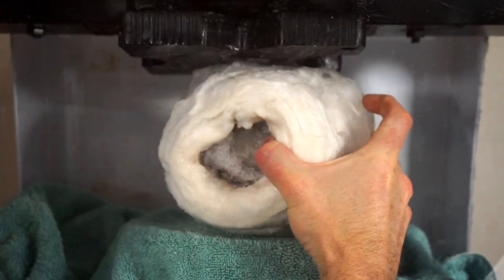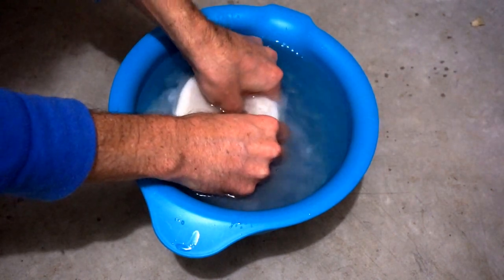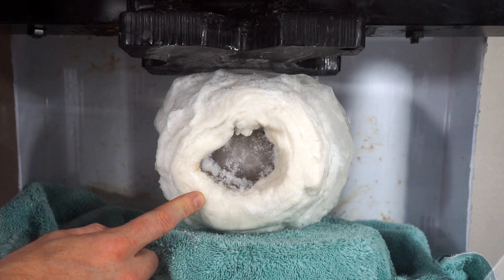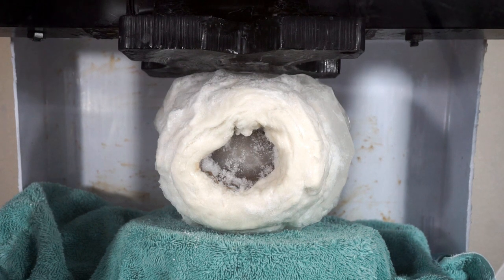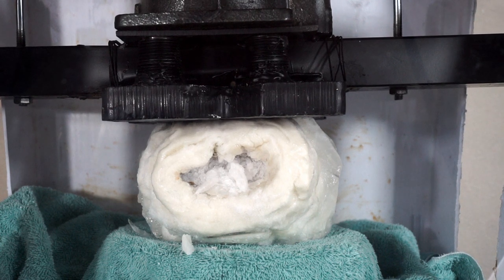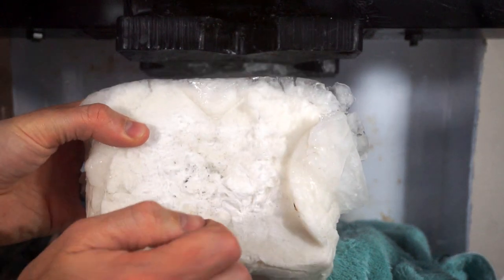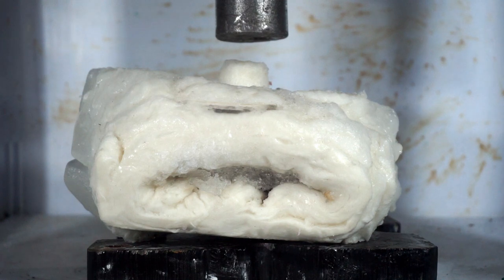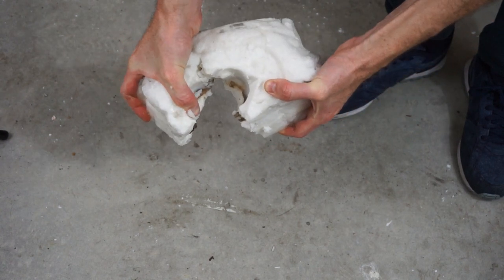Pykrete Made From Toilet Paper Crushed By Hydraulic Press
In this video I crush toilet paper pykrete with a hydraulic press. The pykrete is extremely strong and is very difficult to crush in the hydraulic press. Pykrete is a mixture of sawdust or wood pulp with water. After it is frozen it forms a substance that is about as strong as concrete! It is much stronger than ice and also it doesn't melt as fast either. In the end I am finally able to break apart the concrete with the hydraulic press by using a smaller head to split it in the hydraulic press.